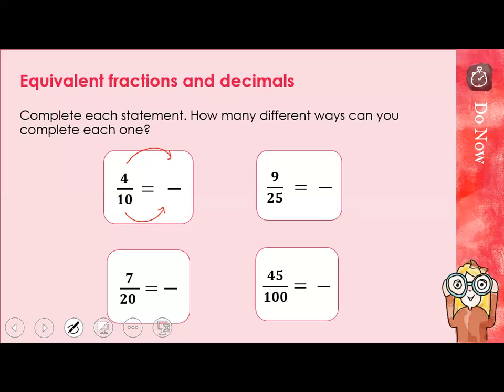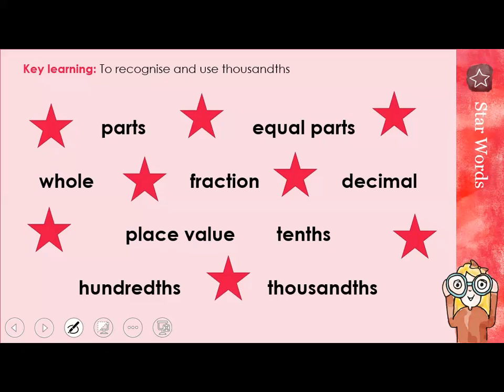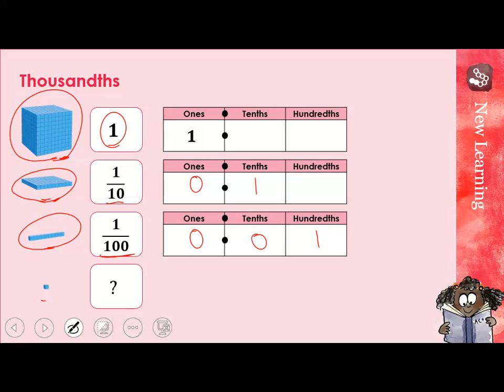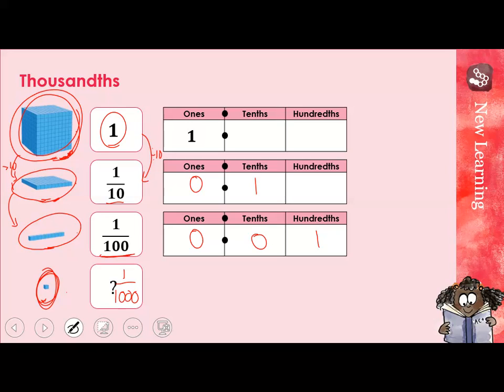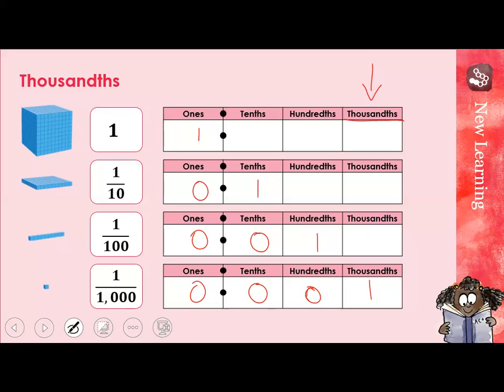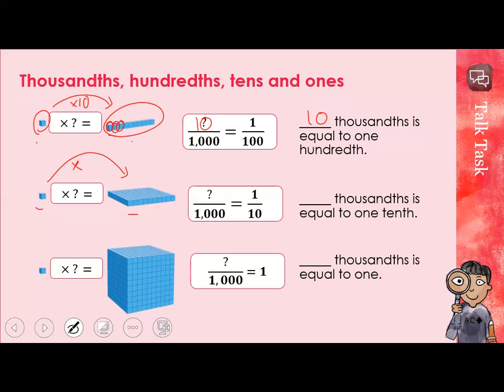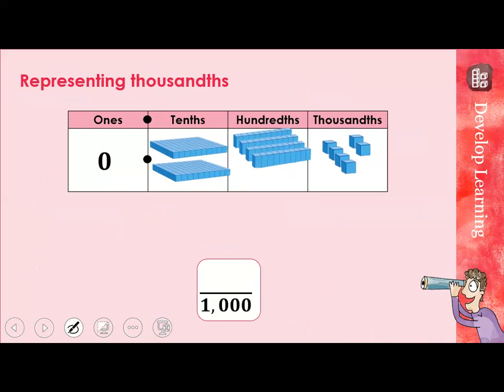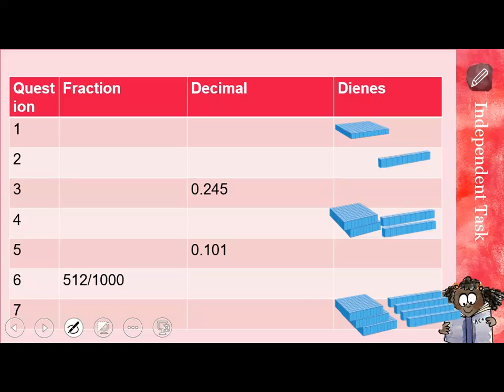Maths Lesson 2